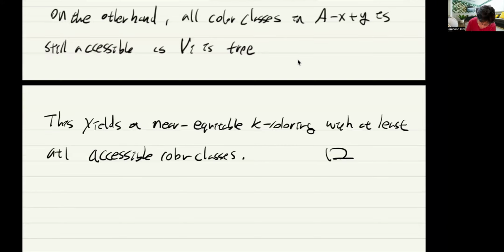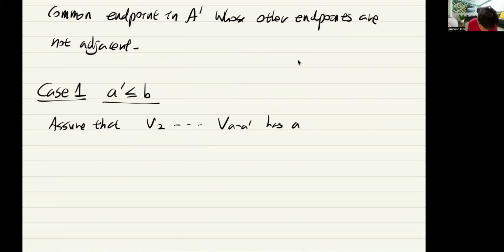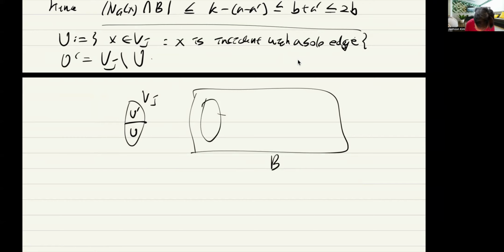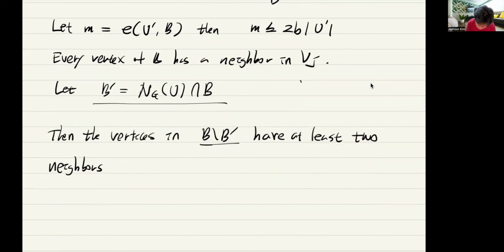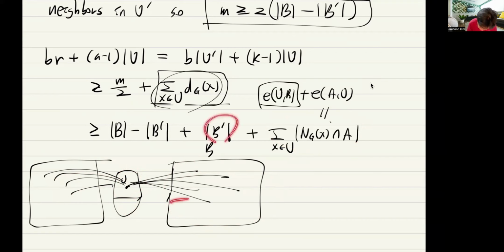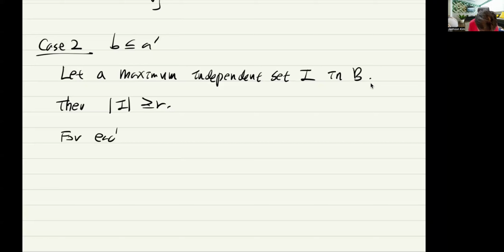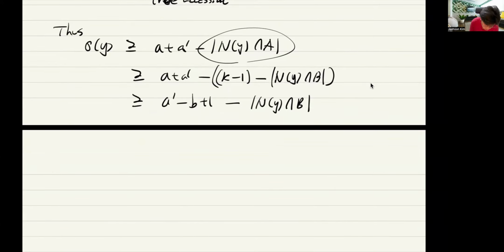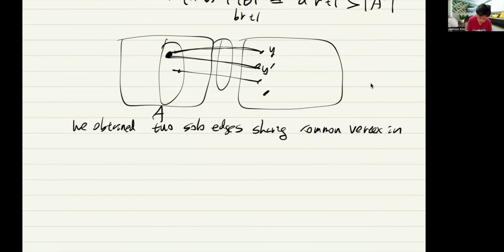KAIST Extremal graph theory 3-2 The Hajnal-Szemeredi theorem continued